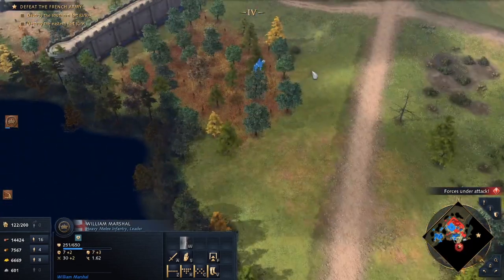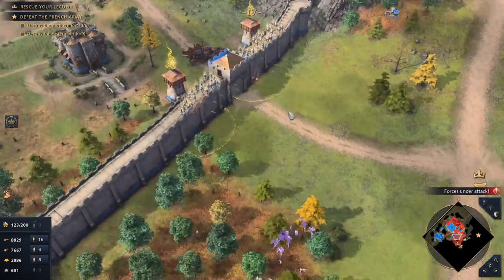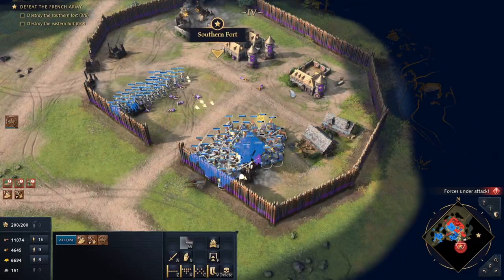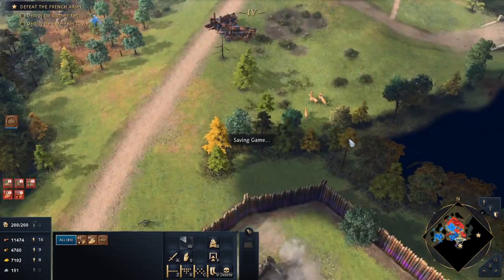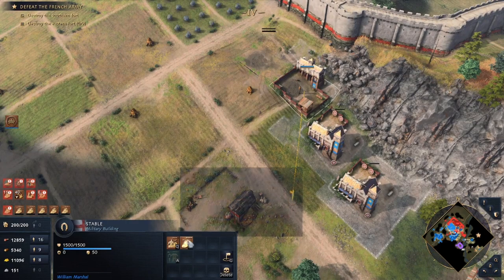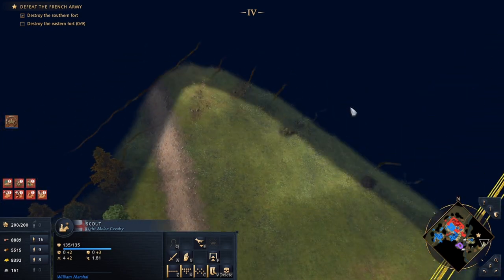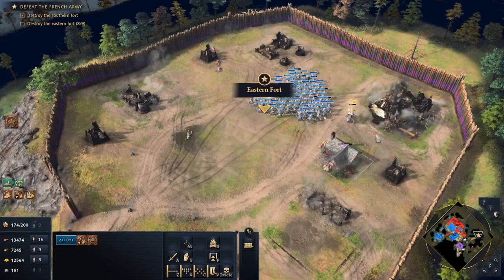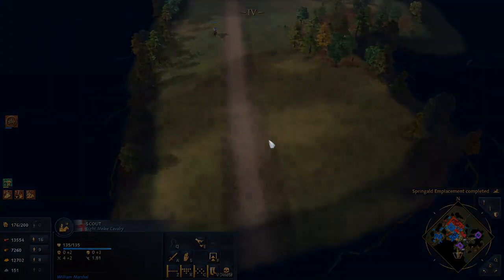Age of Empires 4 EP 17 - The Second Battle of Lincon Part 3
Age of Empires IV: Anniversary Edition is a sandbox game with a historically accurate campaign setting. Age of Empires allows one to dive into history and play as you favorite historical characters & culture such as Aztec and Ottoman Empires.

So will you test your FATE and see history from a different paint of view?

In this episode we'll be the battle of Hastings. Hope you enjoy.

Time Line:

0:00 - INTOR
0:20 - To Battle
22:45 - Victory & EXTRO